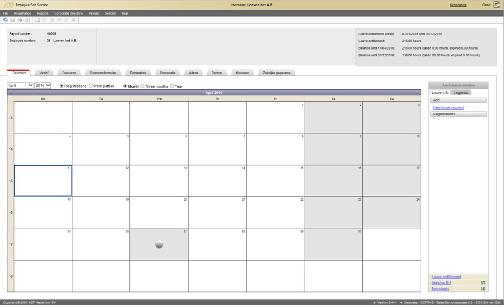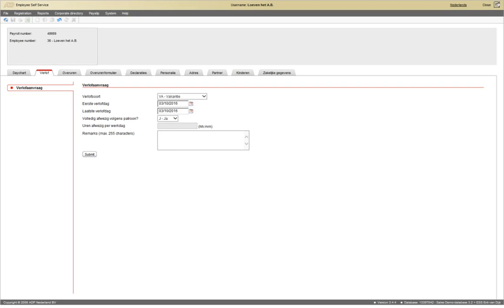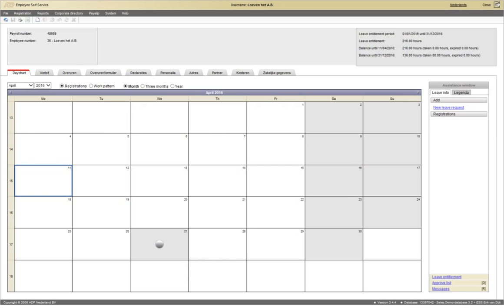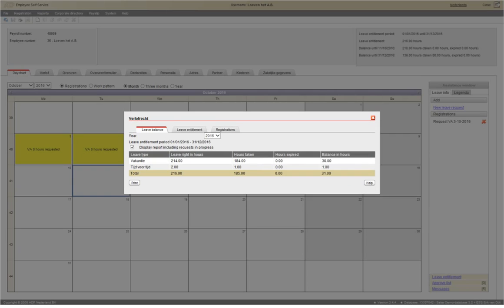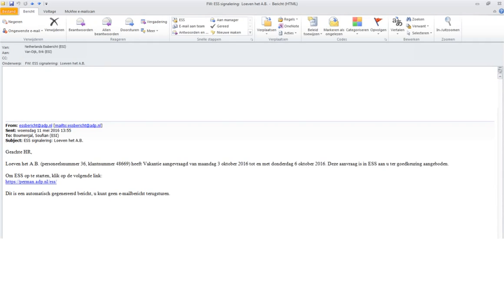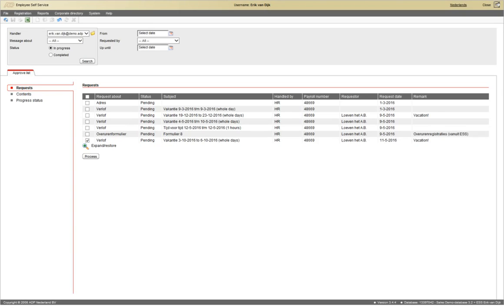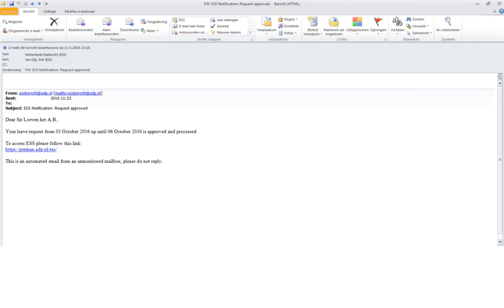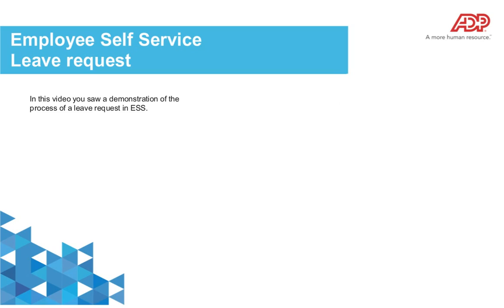ADP Perman: Submit a leave request with Employee Self Service (ESS)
This instruction video demonstrates how an employee submits a leave request in Employee Self Service (ESS). It also demonstrates how a handler handles a request that has been submitted by an employee.